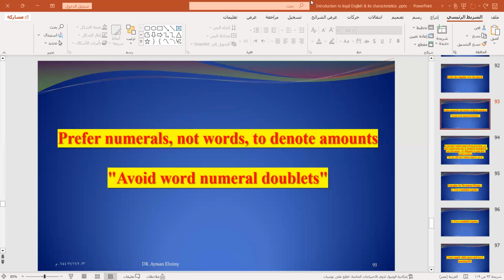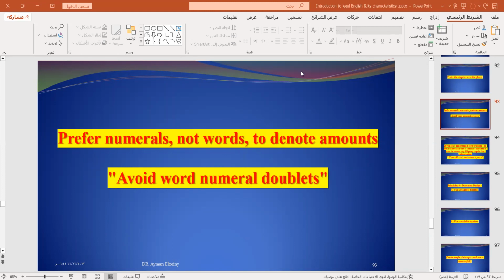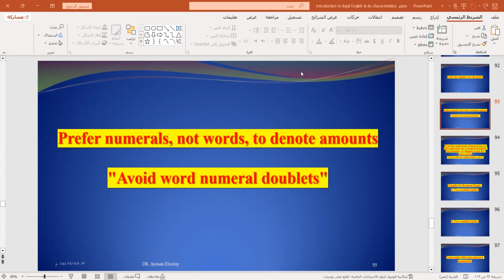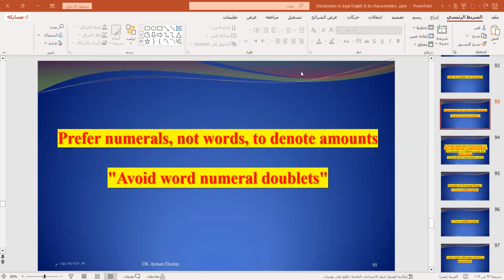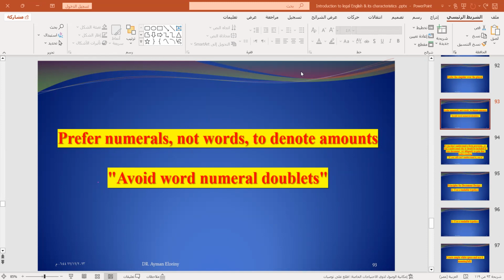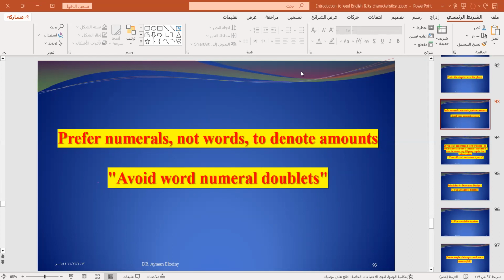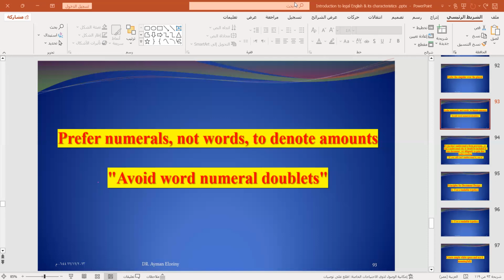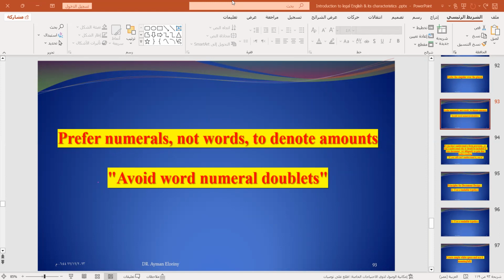DR. Ayman Elzeiny - Legal English -Avoid word numeral doublets-Principles for Document Design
DR. Ayman Elzeiny - Legal English -Avoid word numeral doublets-If you don’t understand a form provision , or don’t understand why it should be included in your document , try diligently to gain that understanding
" If you still can’t understand it, cut it" - Principles for Document Design
A- Use a readable typeface
B- Create ample white space and use it meaningfully
C- Highlight ideas with attention -getters such as bullets
D- Don’t use all capitals, and avoid initial capitals
E- For a long document, make a table of contents